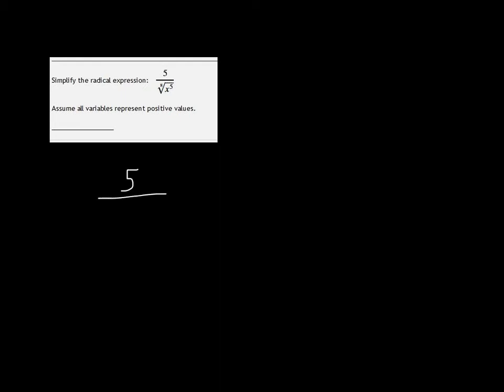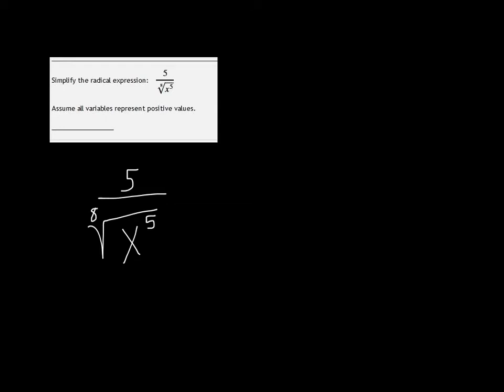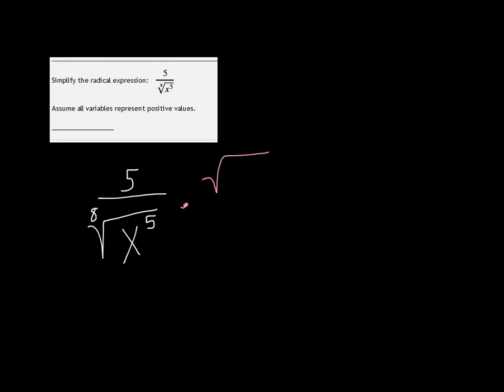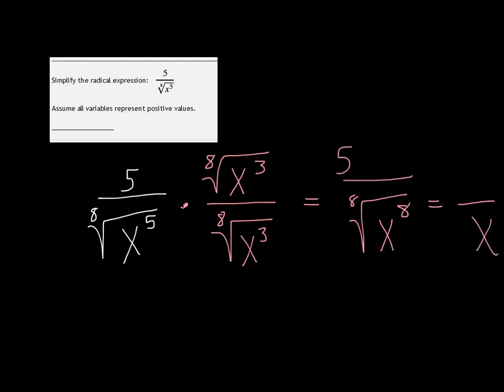MTE 8 Week 2 #36